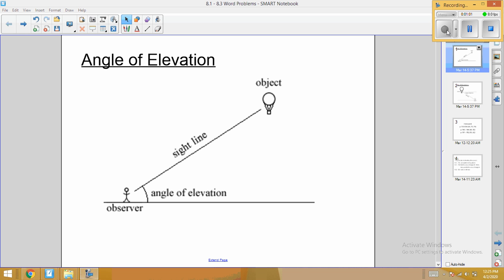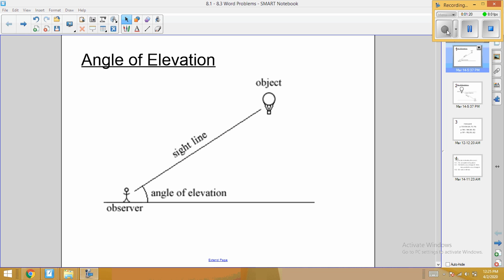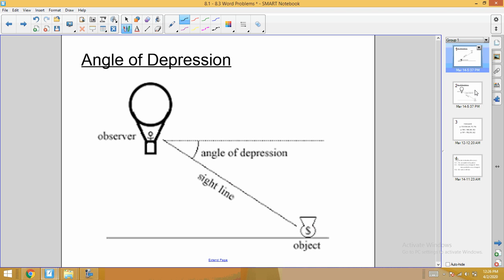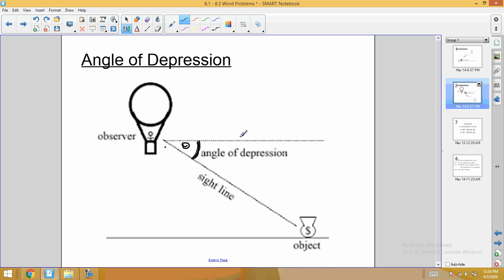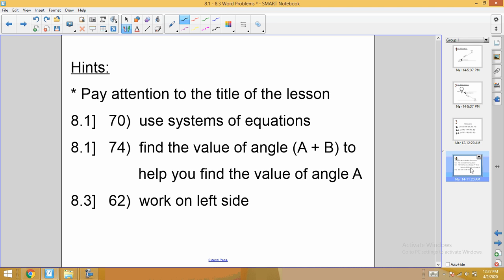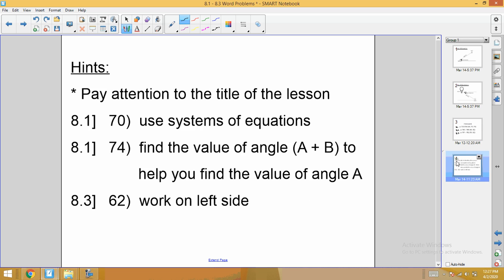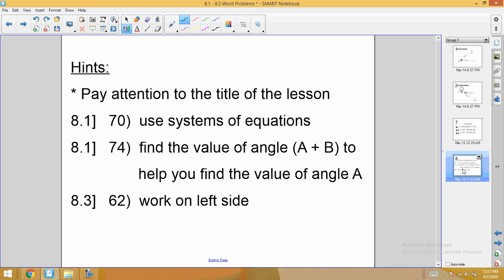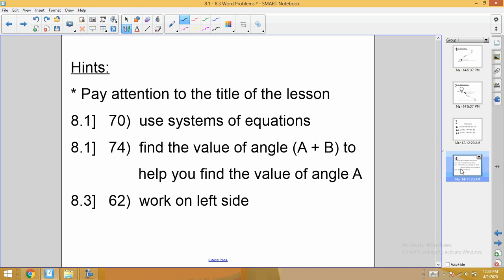8.1 -8.3 Word Problems